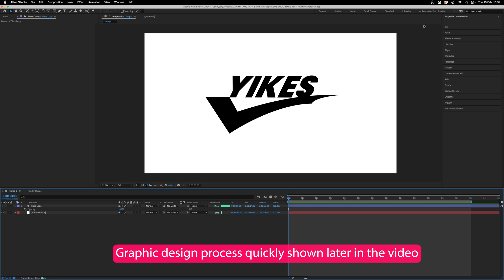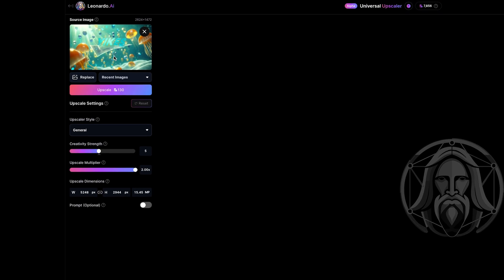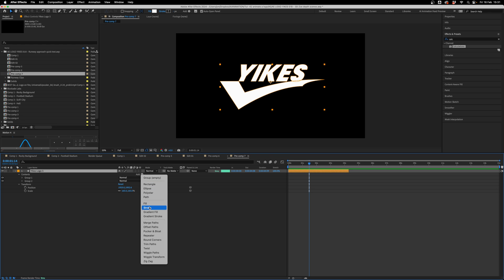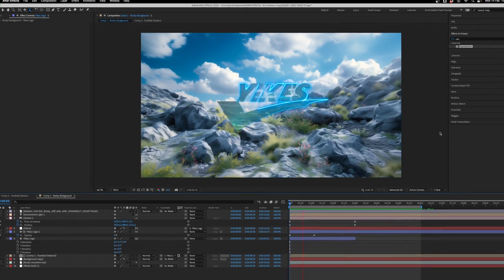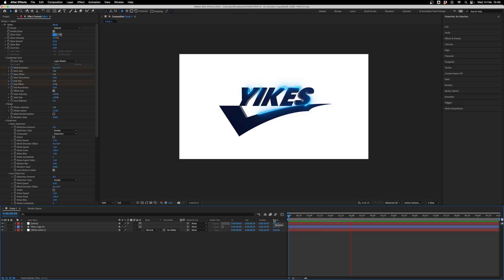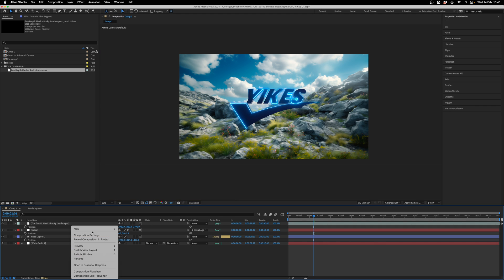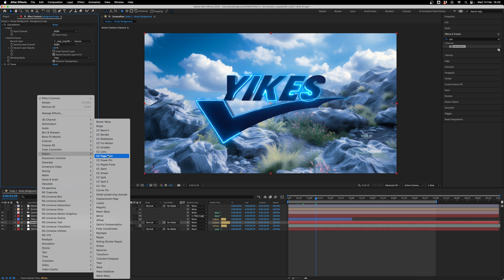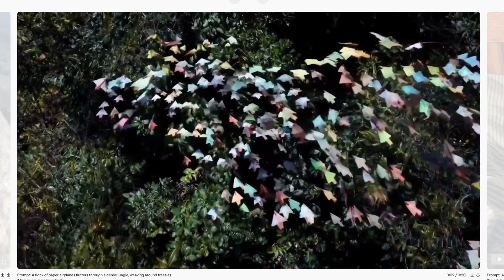Combining AI Tools with After Effects To Create Unique Animated Idents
Find out more about AI Animation, register as an AI creative for free, build a portfolio, submit videos and discover the latest AI software in the new directory

This video is an in-depth tutorial, where I take you through all the steps to use different AI tools combined with Adobe After Effects and various motion graphics/compositing skills to create some unique animated idents.

Times
0:00 - Part 1 - AI Gen Ident Animation
6:41 - Learn with SkillShare
8:03 - Part 2 - AI 3D Ident Animation
17:03 - SORA!!! woah!

Tools Used in this Tutorial:

- Adobe Illustrator & After Effects.

- MidJourney (You could also use Leonardo.ai or Stable Diffusion)